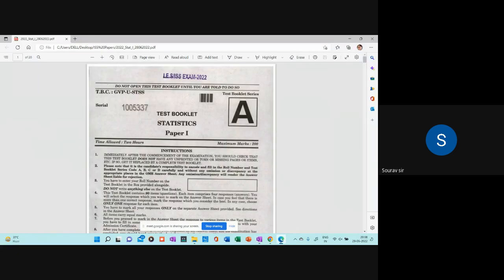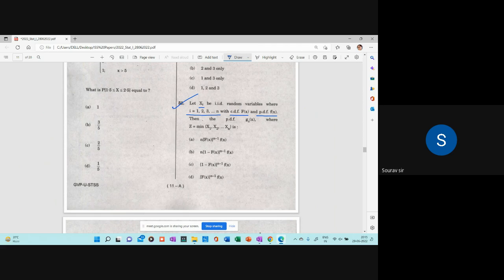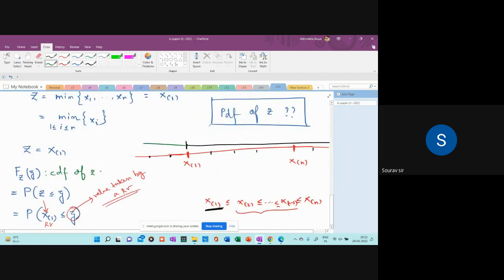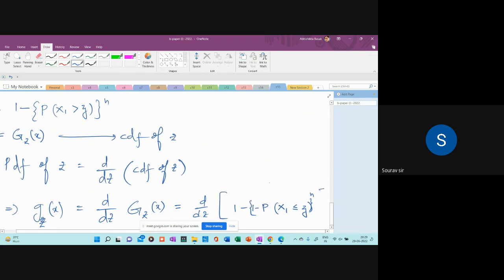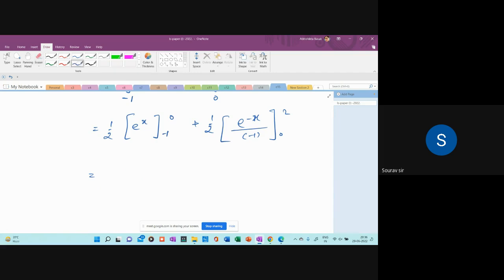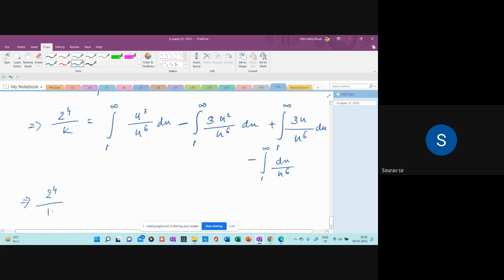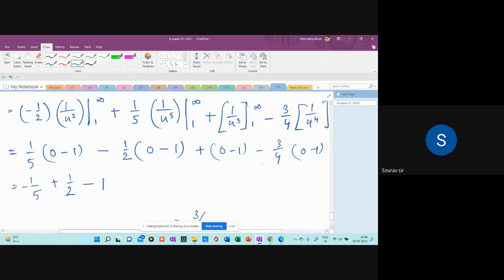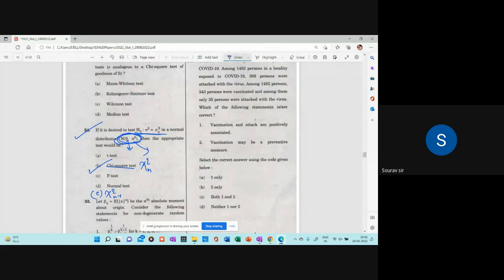ISS 2022 SOLUTION PAPER 1 MCQ ANSWER WITH COMPLETE ANALYSIS